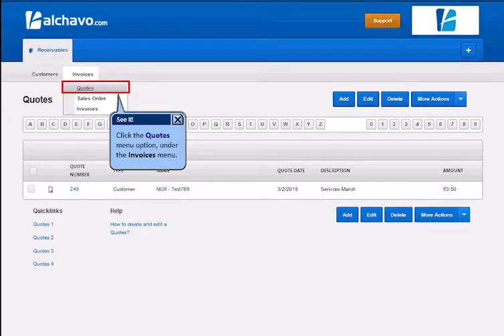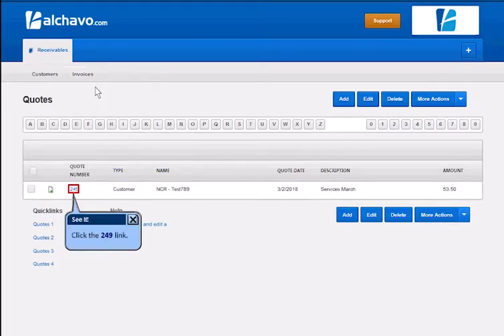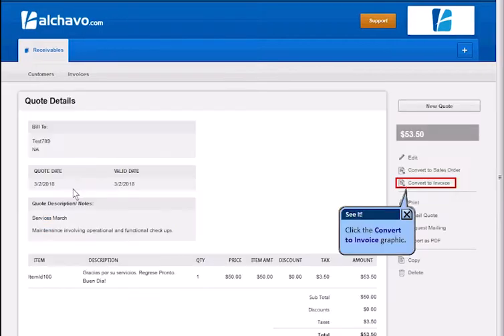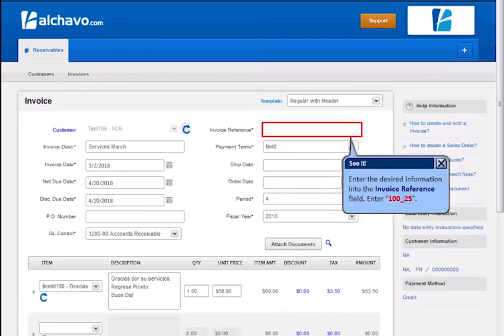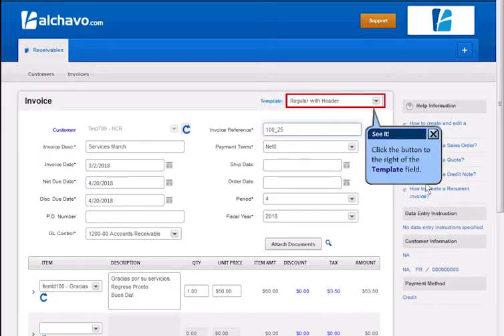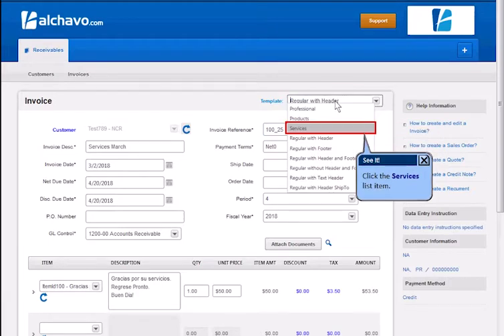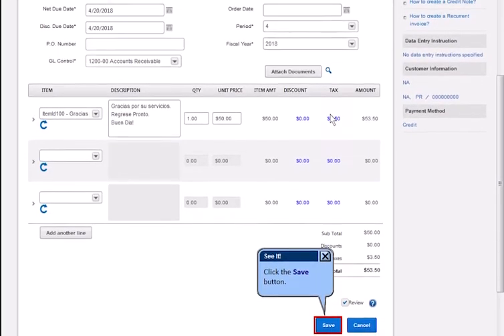Convert a Quote into an Invoice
How to convert a quote into an invoice in alchavo.com